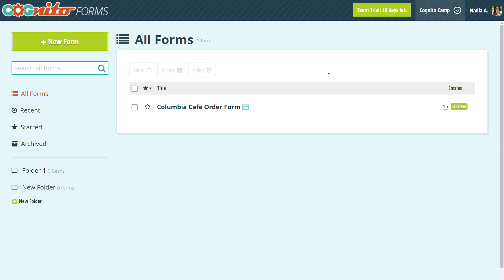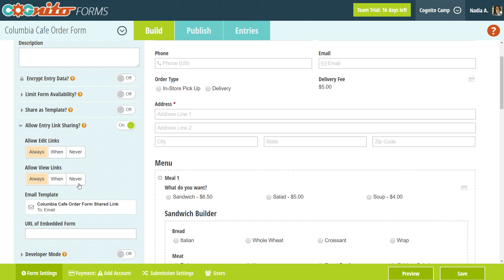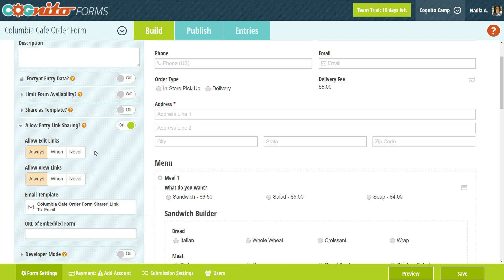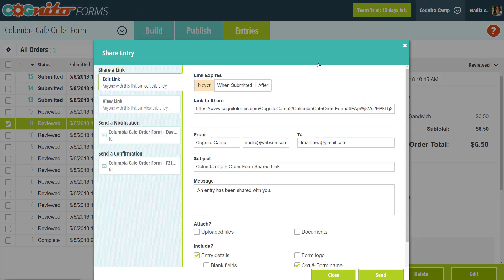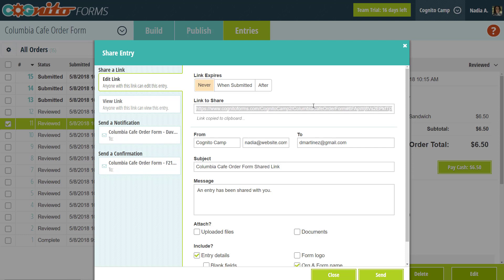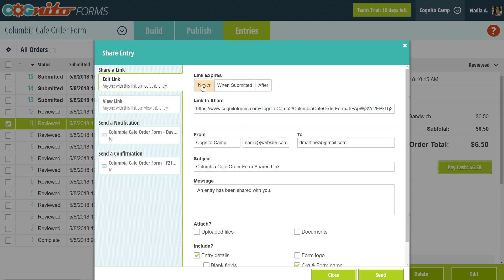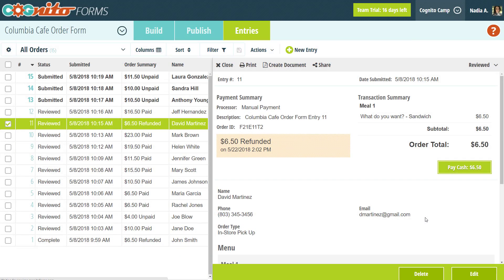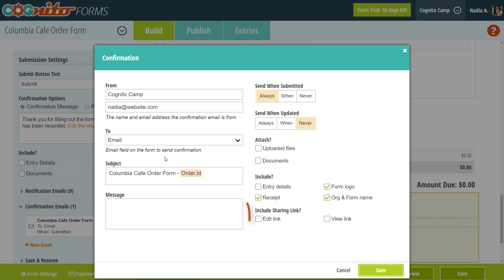Entry Sharing - Cognito Forms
With entry link sharing, people can easily view and edit their entries as many times as they want, and for as long as they need. They can even share their submitted entries with others, creating a deeper level of workflow.